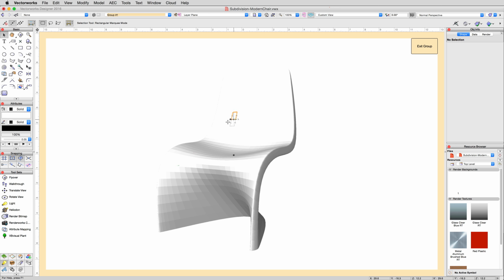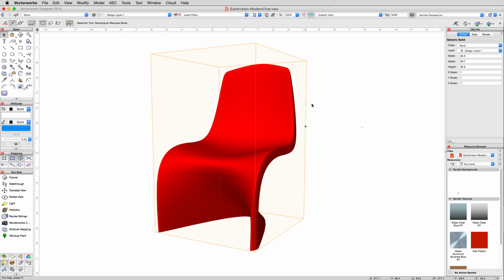Subdivision - Part 6 - Converting Subdivisions Into Other Geometry Types